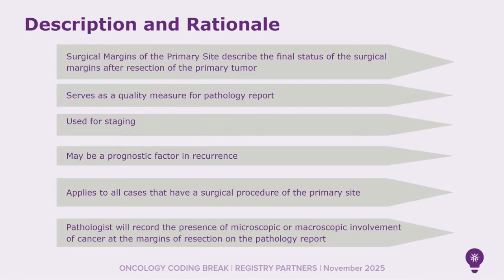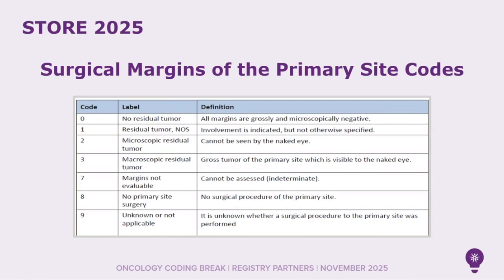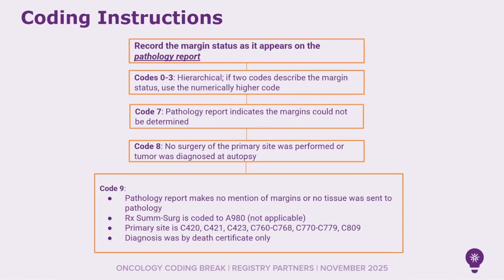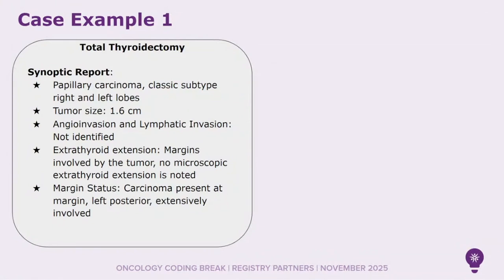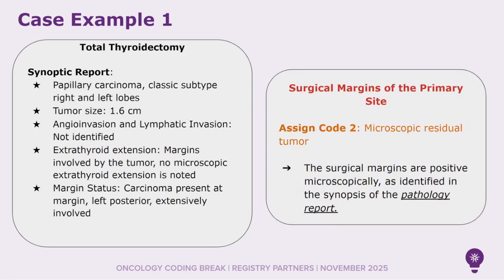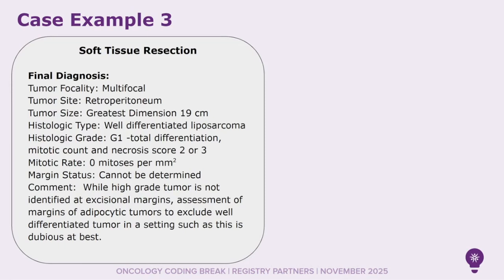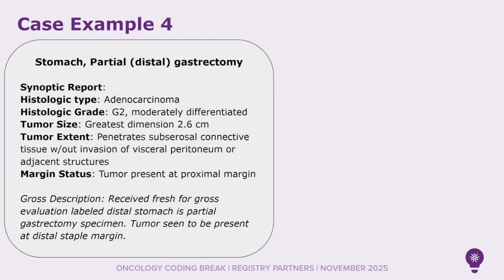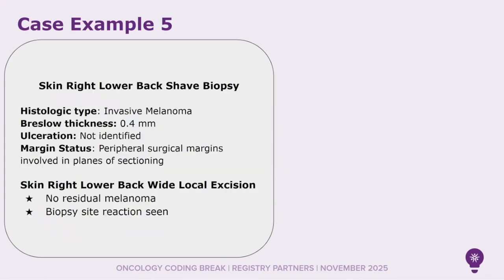Surgical Margins of the Primary Site - Oncology Coding Break (November 2025)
The Surgical Margins of the Primary Site describe the final status of margins following the resection of the primary tumor. This data item is an important quality measure for pathology reporting, contributes to staging, and serves as a prognostic factor for recurrence risk.

This code is applied to all cases, whether or not a  surgical resection of the primary tumor is performed. The pathology report documents whether there is microscopic or macroscopic involvement of cancer at the resection margins.